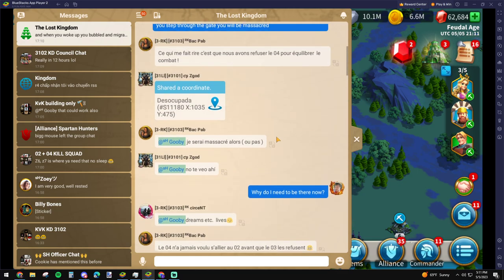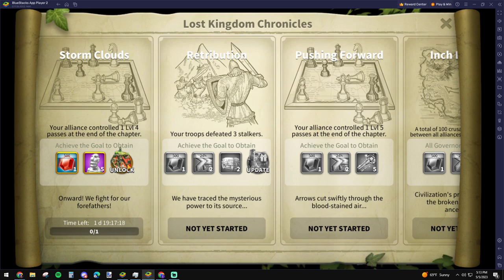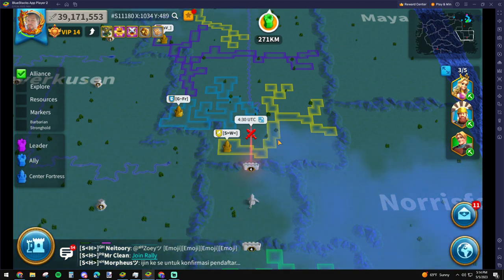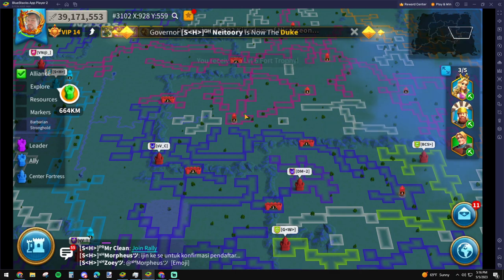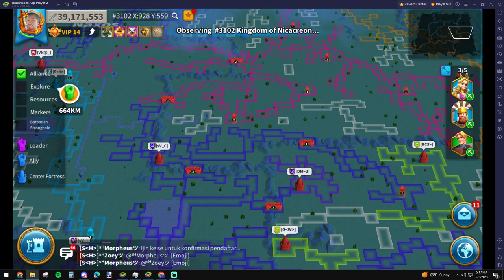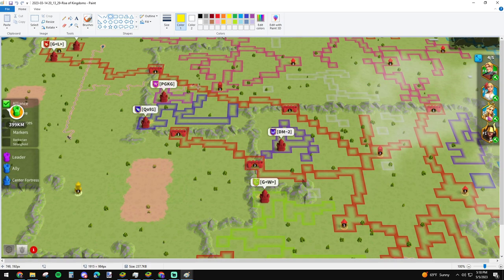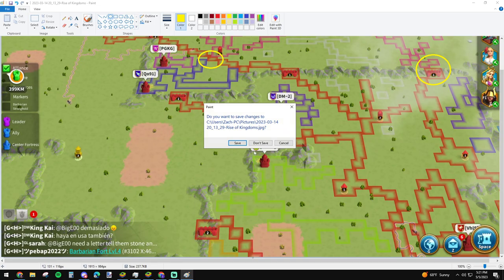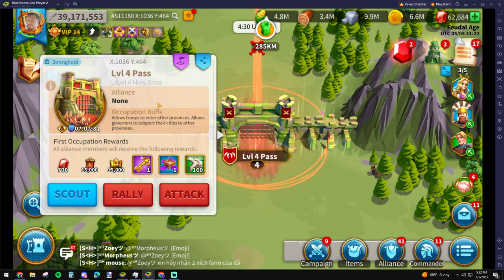Kingdom 3103 Are Noobs - Kingdom 3102 KVK1 - Rise of Kingdoms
💓 If you wanna keep in touch and watch live check me out at: